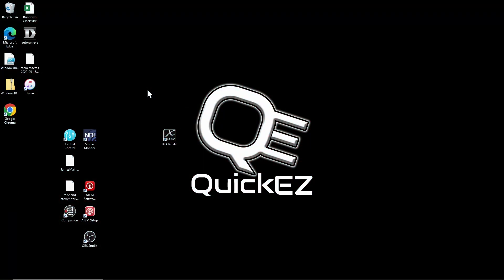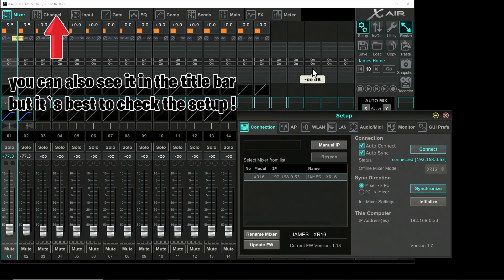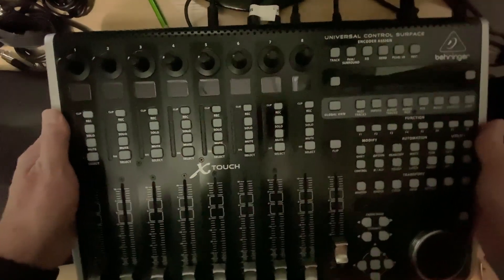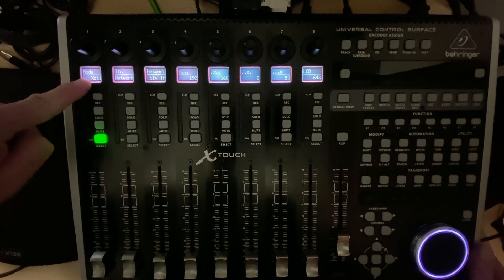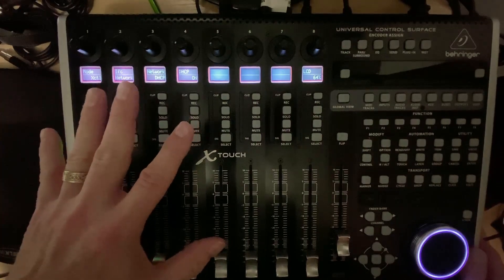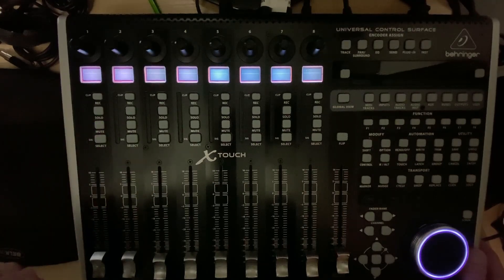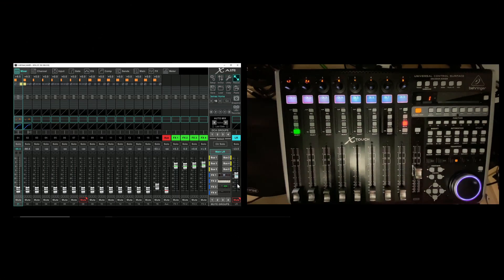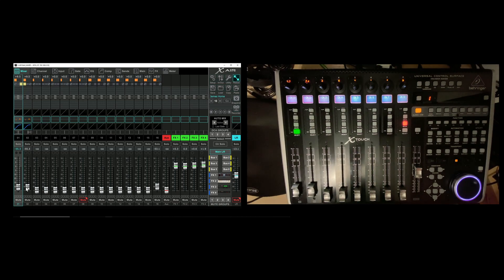Connect an X-Touch to an XR over your network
HEY!
Do you need to know how to connect your new X-Touch universal control surface to you XR series mixer over your network?
I'm going to show you how, in less than 2 minutes!

Please consider becoming a Patron of this channel.
It takes a fair amount of time and money to run a tech tutorial channel and literally any contribution helps move the channel forward.

USB TO LIGHTING CABLE:

SOUNDCRAFT UI24R MIXER:

TP-LINK WIFI EXTENDER:

TP-LINK ROUTER

RODECASTER PRO:

RODECASTER PRO II:

ATEM MINI

Behringer X-Touch